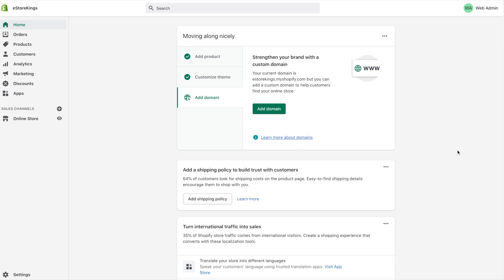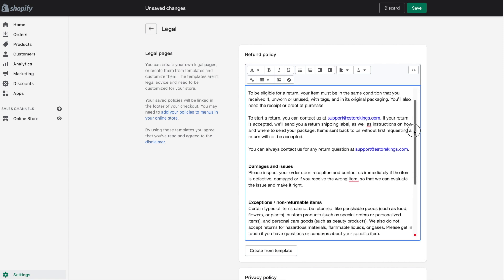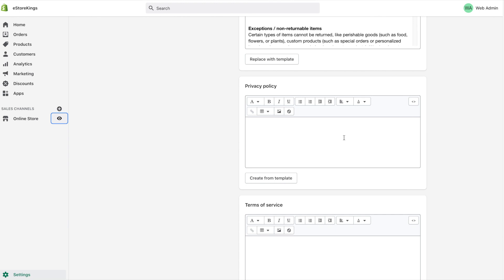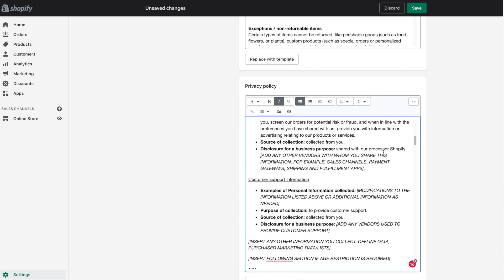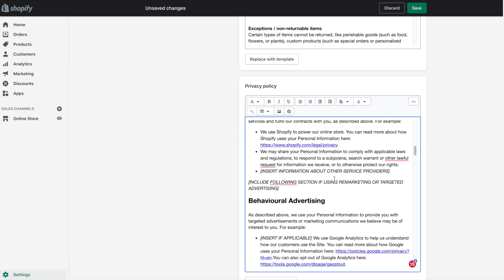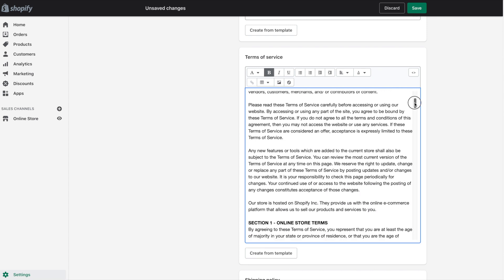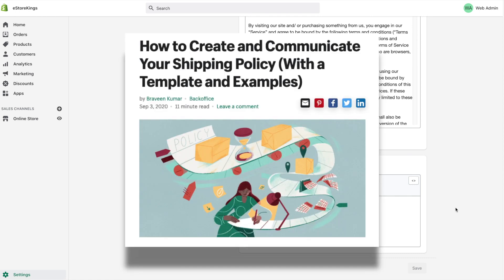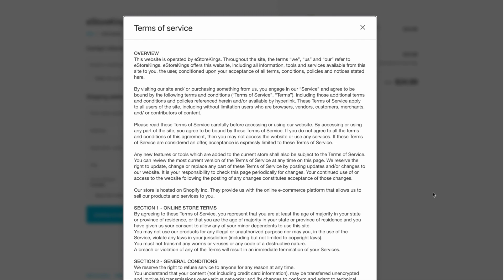Add Legal Pages to Your Shopify Store: Refund Policy, Privacy Policy, Shipping and Terms of Service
Learn how to setup the following legal pages in Shopify: Refund Policy, Privacy Policy, Terms of Service and Shipping Policy.  These legal pages will be added to the footer in your Shopify checkout.